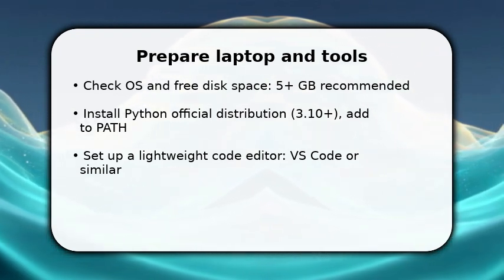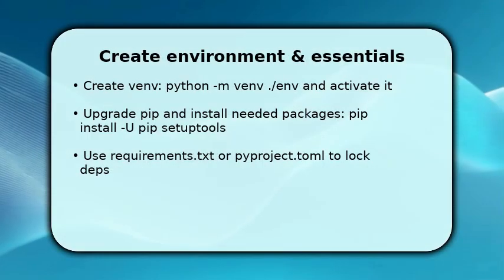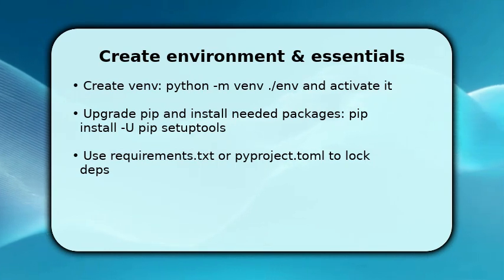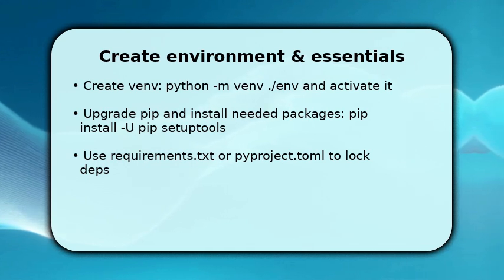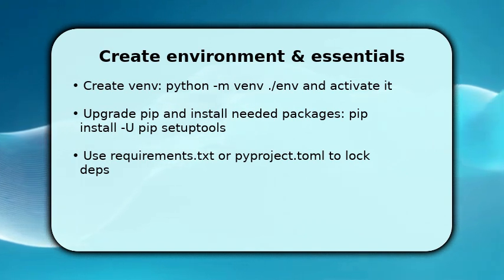How to Python in Laptop (only Way)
How to Python in Laptop (only Way) | 🔒 Surfshark VPN Deal — Stay private and secure. $1.99/mo + 3 Months Free ▸

Learn the basics of Python programming on your laptop. This tutorial covers setting up a development environment, writing simple scripts, and understanding fundamental concepts like variables, loops, and functions.

Python for beginners, learn to code with Python, laptop coding guide, setup Python IDE, write first Python script